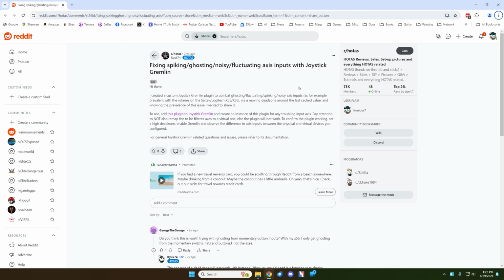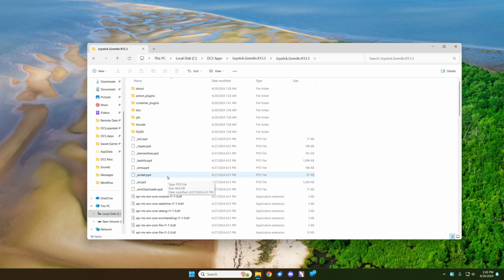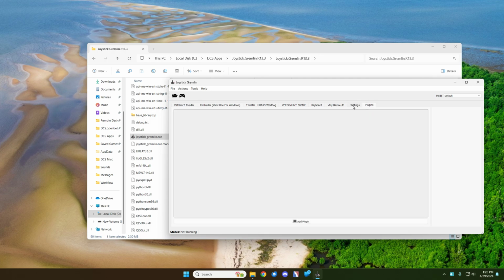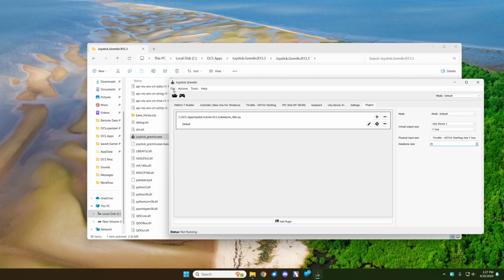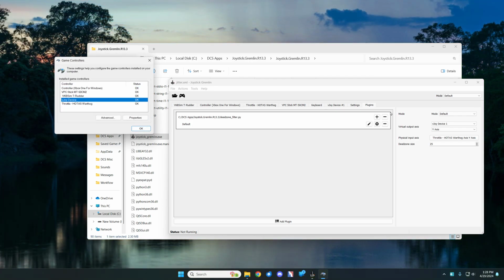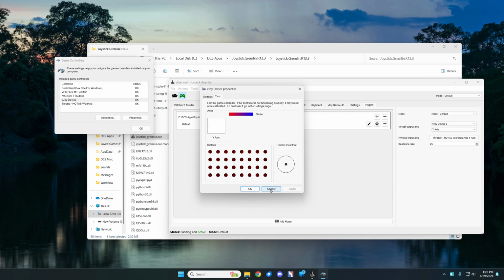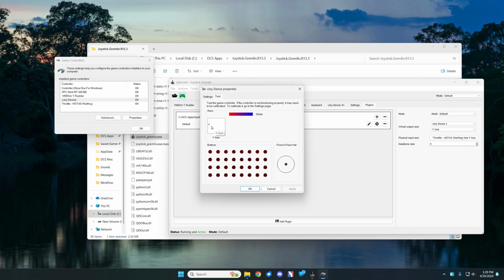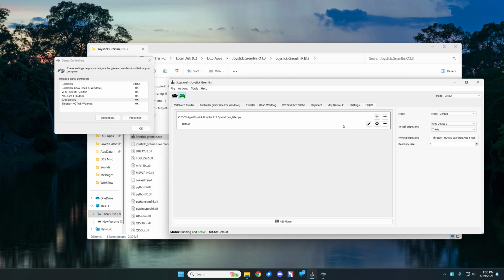vJoy with Joystick Gremlin plugin to reduce axis jitter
My tongue got ahead of my brain a couple of times in that video but I think you get the gist. I don't script or rehearse these. Not sorry. ;P